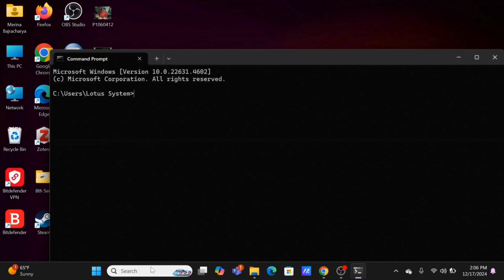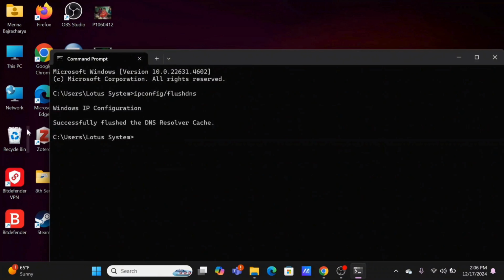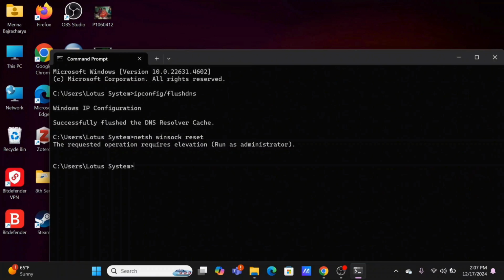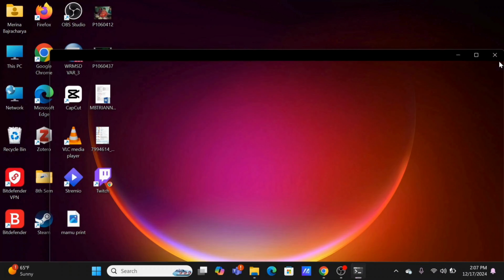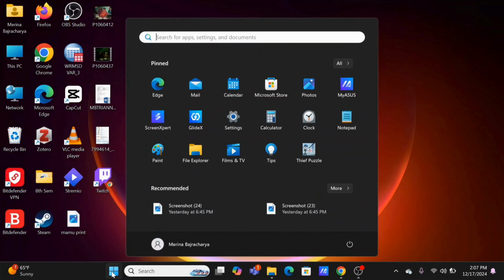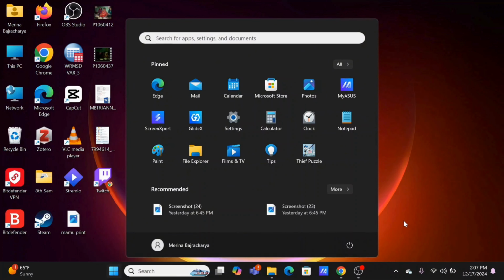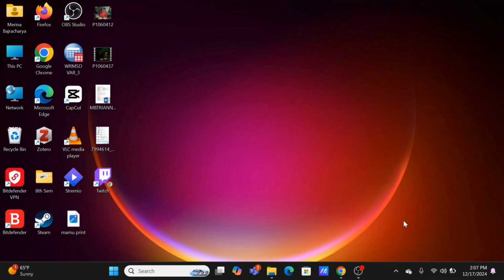How To Fix Valorant Val 43 Error Code - Full Tutorial (2025)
Having trouble with the Val 43 Error Code in Valorant? In this video, we’ll guide you through the comprehensive steps to fix the Val 43 Error in 2025. Whether it's a software issue, game update problem, or hardware conflict, this step-by-step tutorial will help you resolve the error quickly and get back to enjoying your game without interruptions!

Timestamps:
00:00 – Introduction to Val 43 Error Code in Valorant
00:10 – Step-by-Step Guide to Fix the Val 43 Error